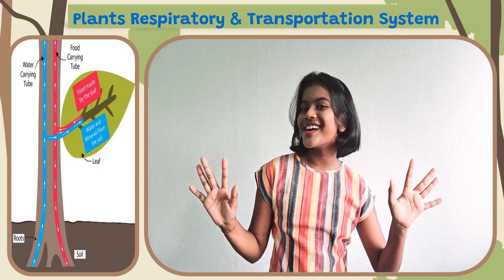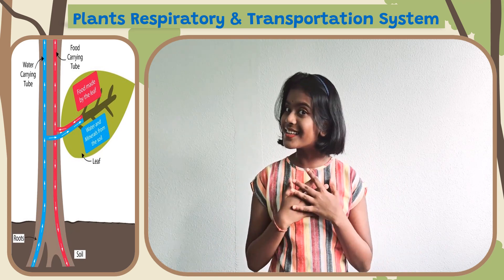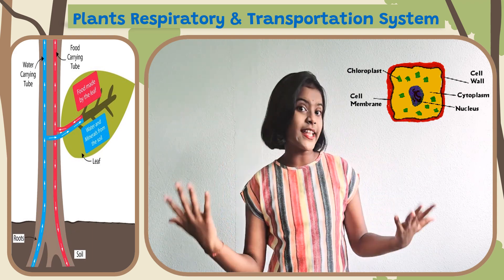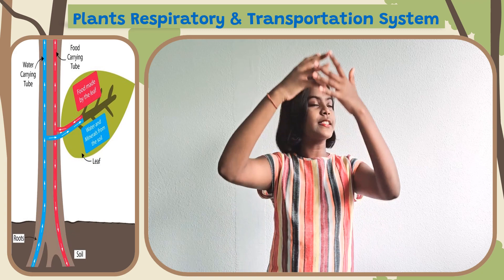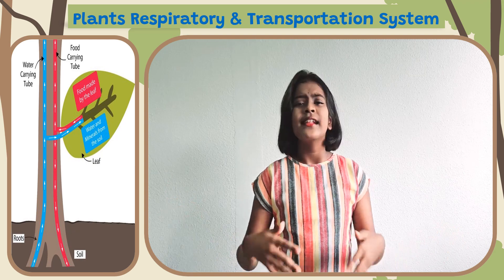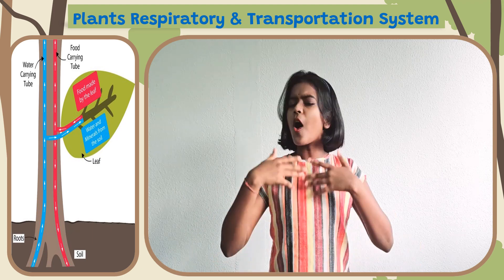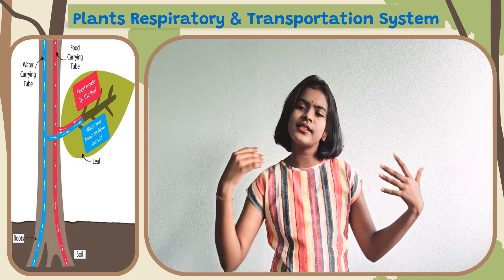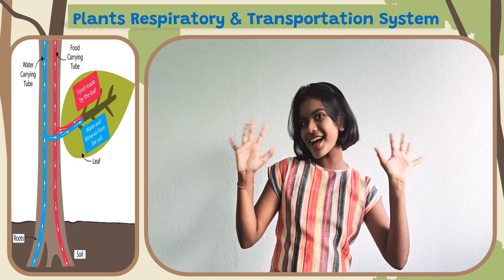How do plants breathe and make food - Plants Respiratory and Transportation Systems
Have you ever wondered how do plants breathe and make food?

Lets explore Respiratory and Transportation systems in Plants.